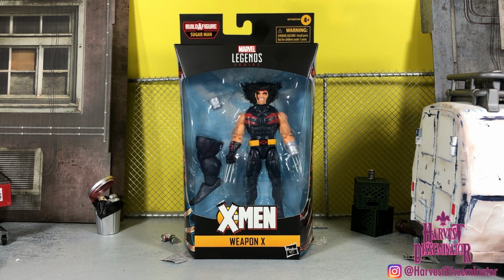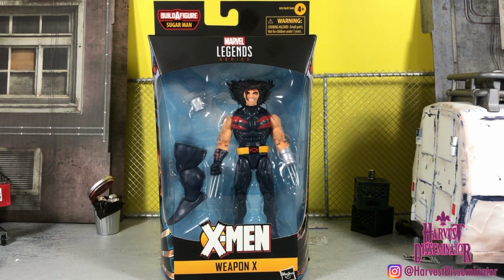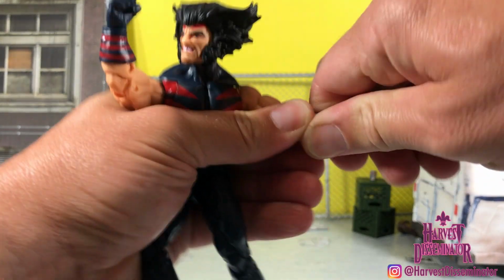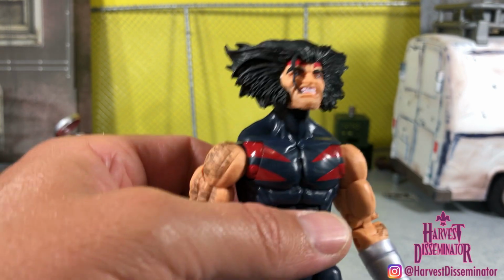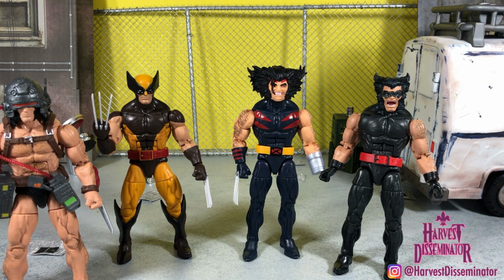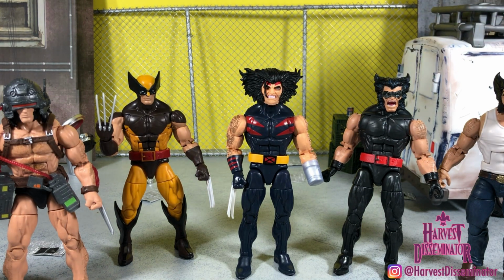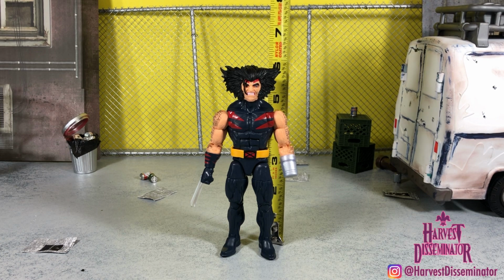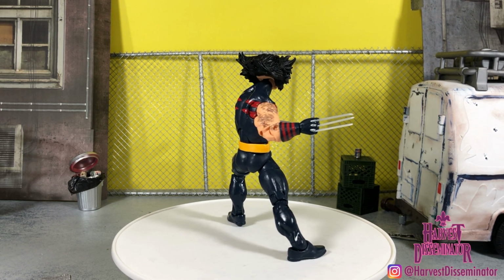Hasbro Marvel Legends Age of Apocalypse Weapon X (2020 Sugar Man BAF Wave) Action Figure Review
In this video we take a look at the Hasbro Marvel Legends Age of Apocalypse Weapon X (2020 Sugar Man BAF Wave) Action Figure.

Thanks Again!!!